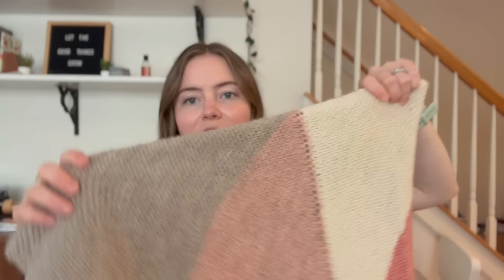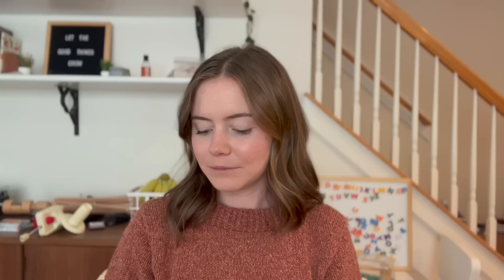Queens Cami Test Knit, The Longest Sleeve of My Life, and Mouche and Friends Sample Knitting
What I’m wearing: Monica Gellar Tee by Sari Nordlund in Retrosaria Mungo

Finished Objects
- Purl Soho Blanket in Purl Soho Good Wool in color ways Pink Dawn MC, Vintage Rose MC, Walking Stick CC, Driftwood Grey CC, Heirloom White CC
- Rainy Day Sweater by Hannah G Knits in Cascade 220 Superwash

- Queens Cami by Tori Yu in Echoview Fiber Mill Lapidary in color way Argonite (discontinued)
- The First Cardigan by Lizzie Hester of Hive Knits in Knitting for Olive Soft Silk Mohair in Hazel held with Purl Soho Good Wool in Walking Stick

Acquisitions
- Blackbird Linen in Natural Flax and Queen Anne’s Lace for the Purl Soho Dumpling Bag KAL (thank you!!)
- Sample Knit: Mouche and Friends with Laine Magazine in Knitting for Olive merino and sock yarn scraps

* I acknowledge that my family and I live on the traditional lands of the Lumbee and Skaruhreh/Tuscarora people and  to recognize their stewardship of the land in the past, present, and future generations*